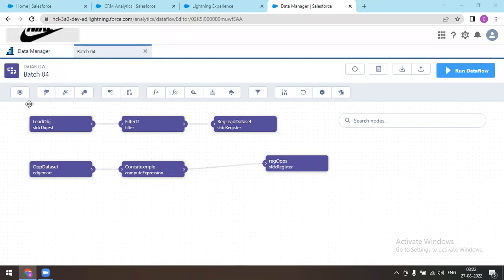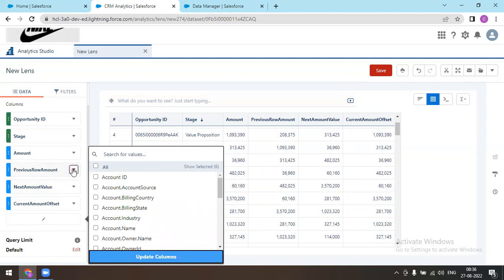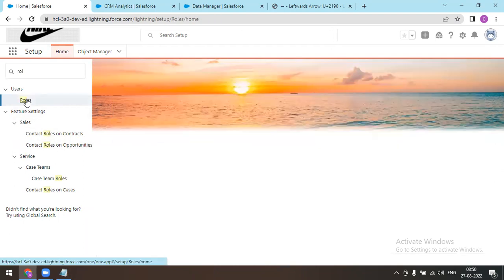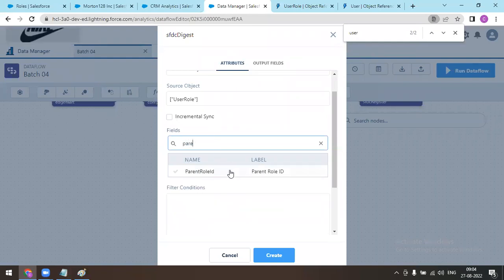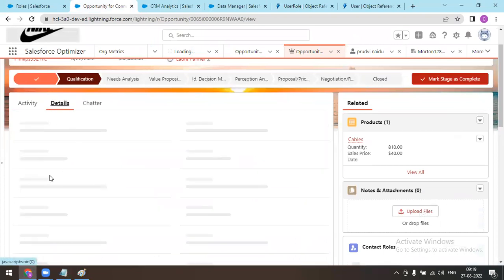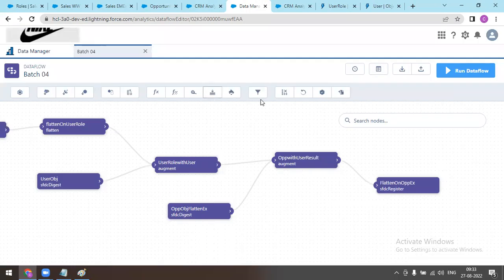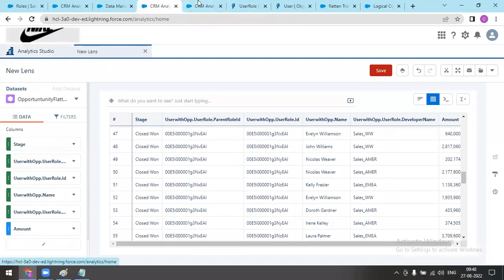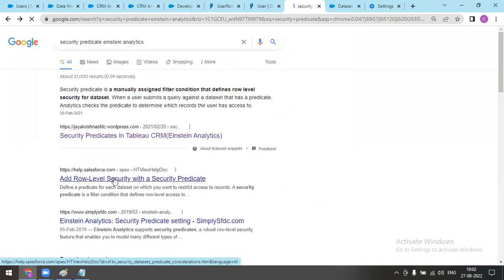Compute Relative | Flatten | Slice | Security Predicate | CRM Analytics